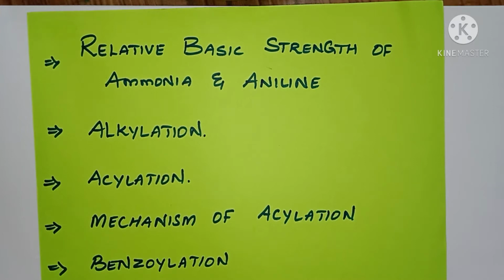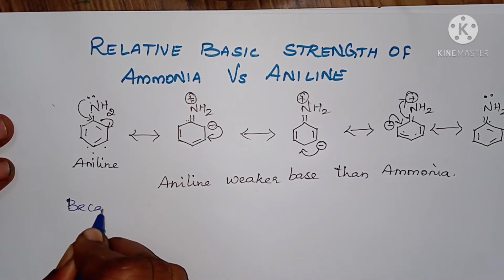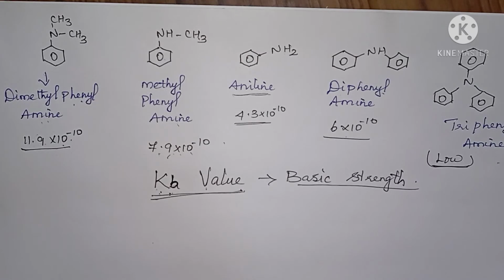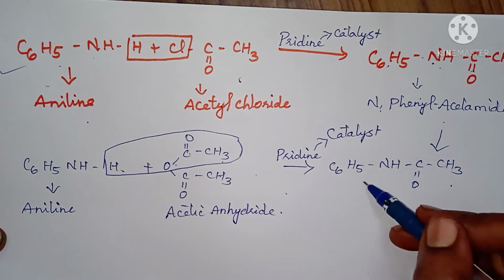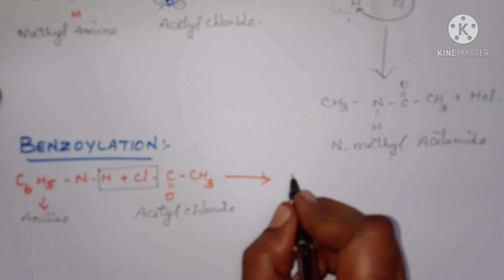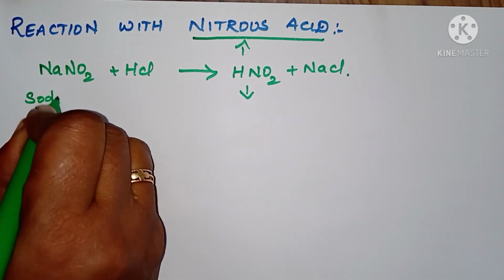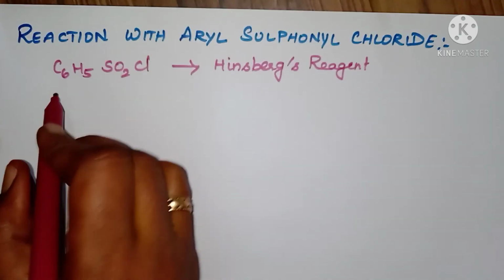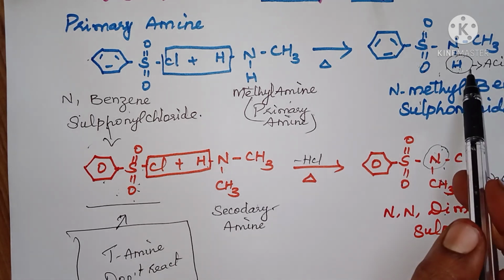RELATIVE STRENGTH OF AMMONIA & ANILINE, CHEMICAL PROPERTIES...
relative strength of amines and ammonia
Alkylation
Acylation
Reaction with nitrous acid
Reaction with acid anhydride
reaction with benzene sulphonyl chloride